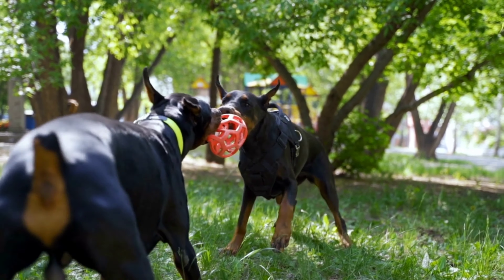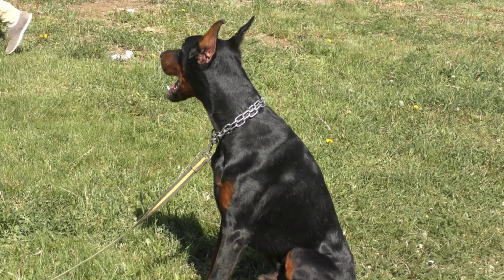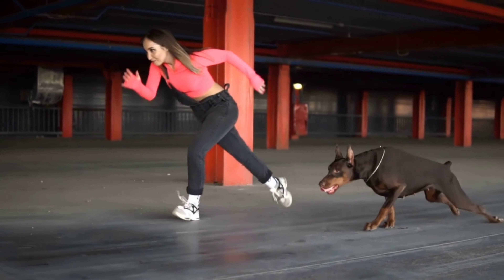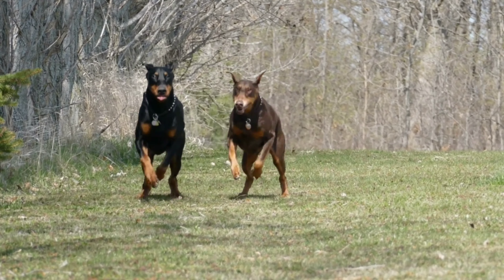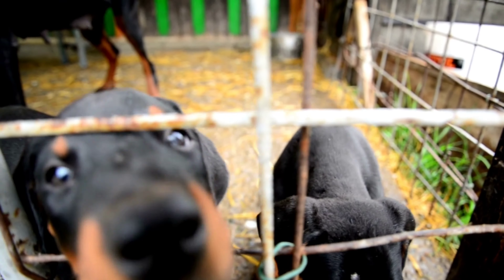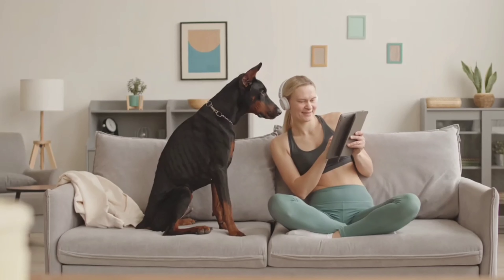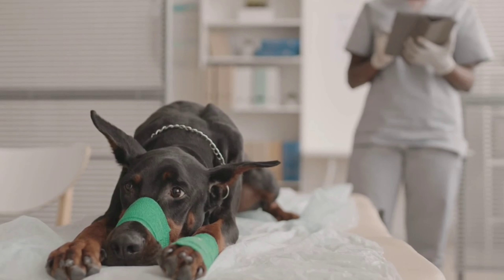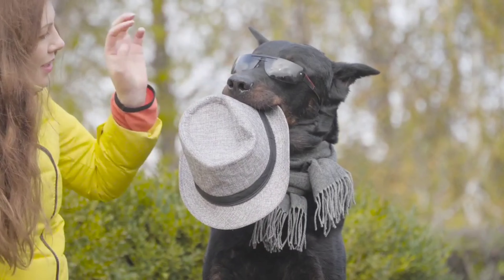Types Of Doberman | American Doberman Vs European Doberman - which is right for you?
Doberman Pincher currently sits at the 16th spot based on the American Kennel Club's list of most popular dog breeds in 2021. So, it is no surprise that many people are familiar with these dogs.
However, what only a few people realize is that there are two different types of Dobermans - the American and the European. What differentiates them from one another? Make sure to watch the whole
Ivideo to find out
American and European Doberman Pinschers are similar in appearance, but when we talk about their temperament and purpose, that's where the differences come in. As a matter of fact, they become
so different from each other that many experts believe that they should be considered as two distinct breeds
Hello there and welcome to Animal Insider! As previously mentioned, today, we'll talk about the two types of
I Doberman Pinschers and their differences! So, without much further ado, let's begin.
As a small channel, your support means a lot to us.
So, if you want to be part of our community and help us reach our goals, please hit that subscribe button and turn on notifications so you never miss a new video. We appreciate your support, and we can't wait to see you in the comments section!